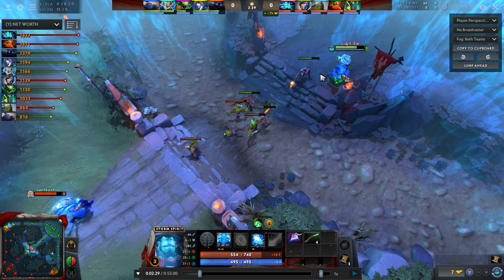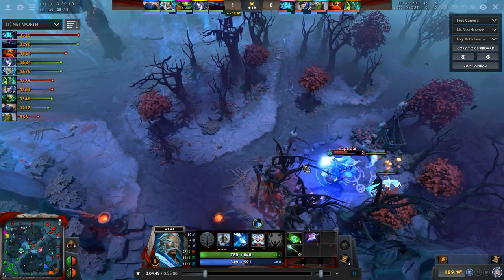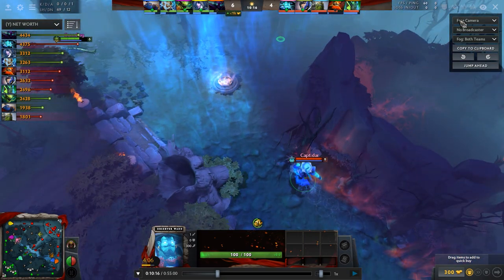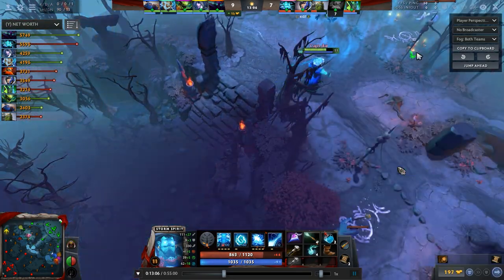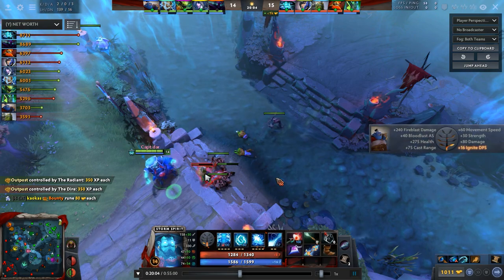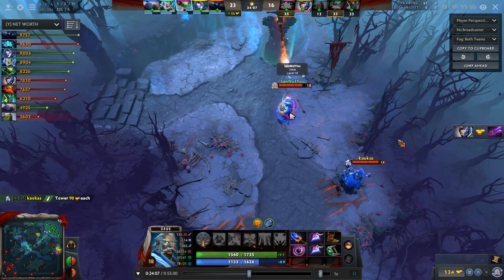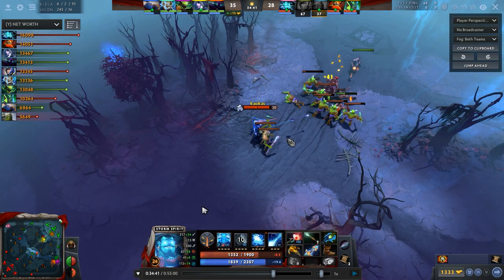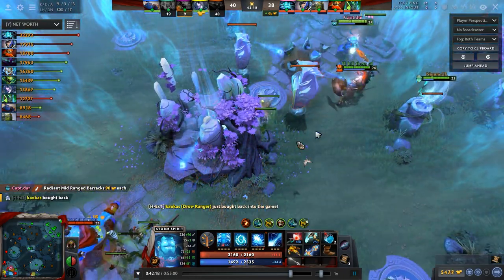Coaching Archon Storm - Match vs Zeus | Replay Analysis | Dota 2 Guide